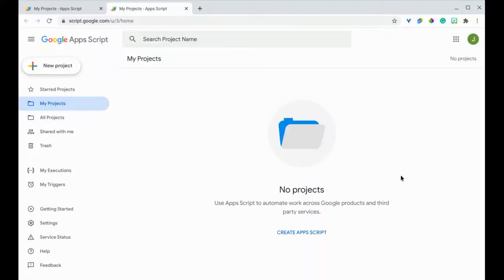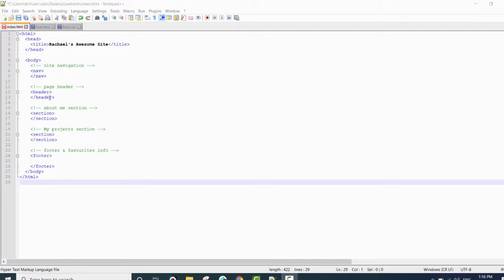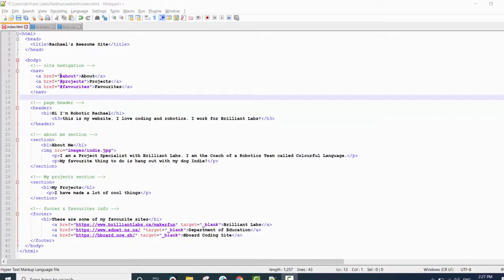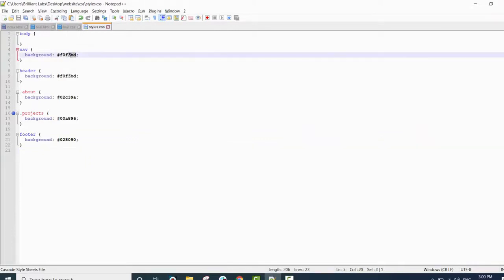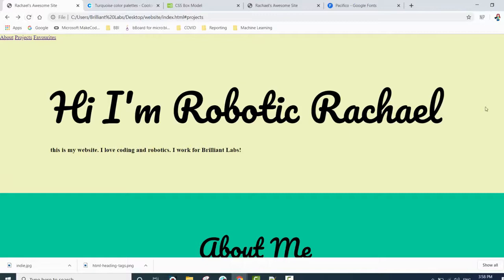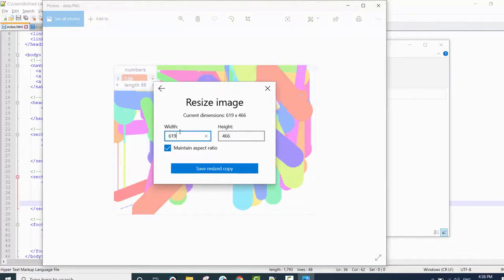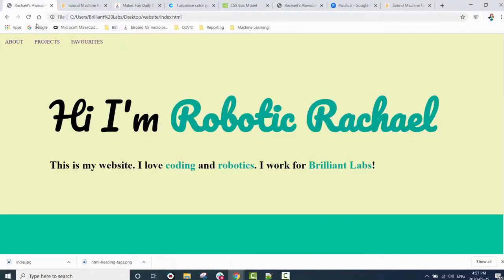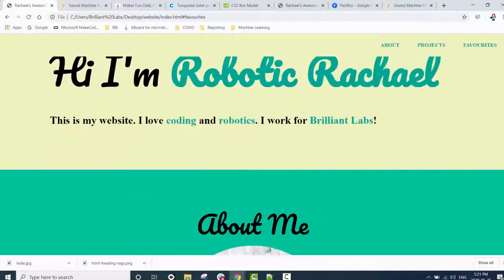Creating Your Own Website Using HTML And CSS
In this video you will learn how to create a basic website. We will go over how to create a menu with links to different sections of a site, how to add and format photos, as well as how to embed content from other sites.